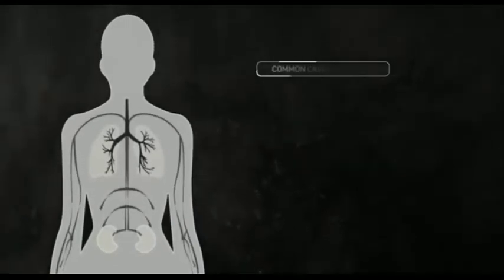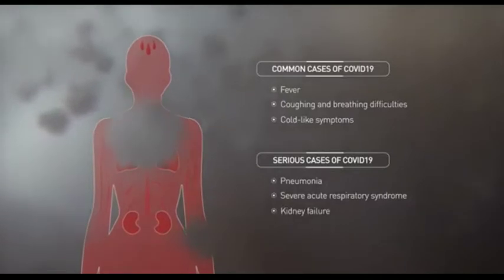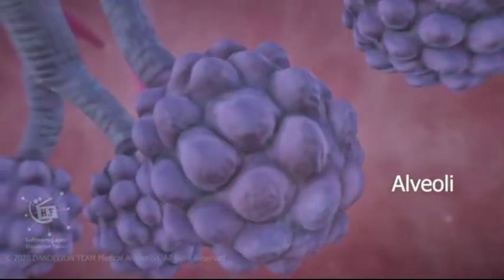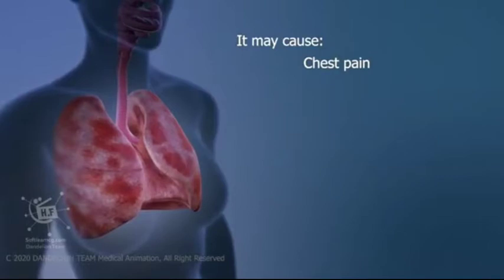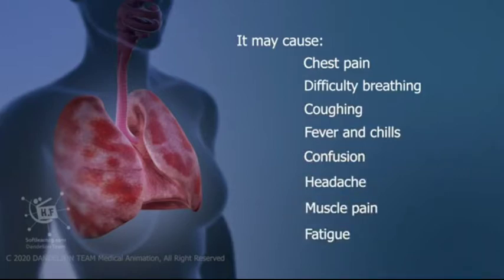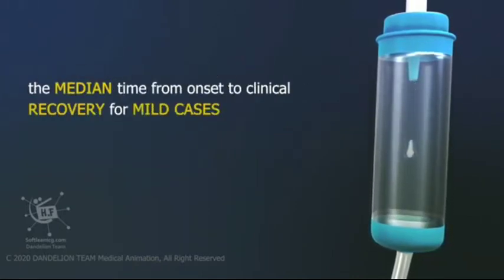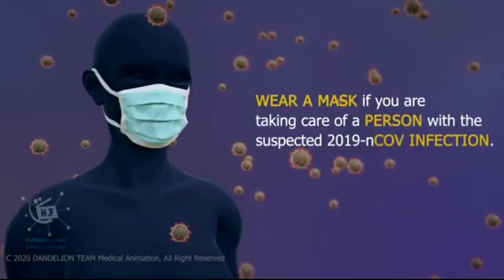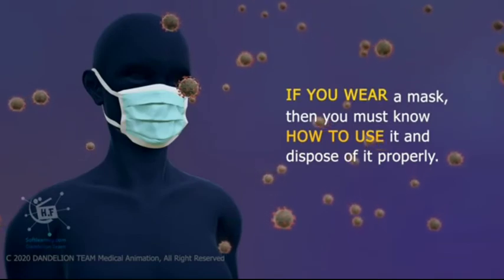Animated corona virus mechanism of infection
Hello friends,
The coronavirus disease 19 (COVID-19) is a highly transmittable and pathogenic viral infection caused by severe acute respiratory syndrome coronavirus 2 (SARS-CoV-2), which emerged in Wuhan, China and spread around the world. Genomic analysis revealed that SARS-CoV-2 is phylogenetically related to severe acute respiratory syndrome-like (SARS-like) bat viruses, therefore bats could be the possible primary reservoir. The intermediate source of origin and transfer to humans is not known, however, the rapid human to human transfer has been confirmed widely. There is no clinically approved antiviral drug or vaccine available to be used against COVID-19. However, few broad-spectrum antiviral drugs have been evaluated against COVID-19 in clinical trials, resulted in clinical recovery. In the current review, we summarize and comparatively analyze the emergence and pathogenicity of COVID-19 infection and previous human coronaviruses severe acute respiratory syndrome coronavirus (SARS-CoV) and middle east respiratory syndrome coronavirus (MERS-CoV). We also discuss the approaches for developing effective vaccines and therapeutic combinations to cope with this viral outbreak.